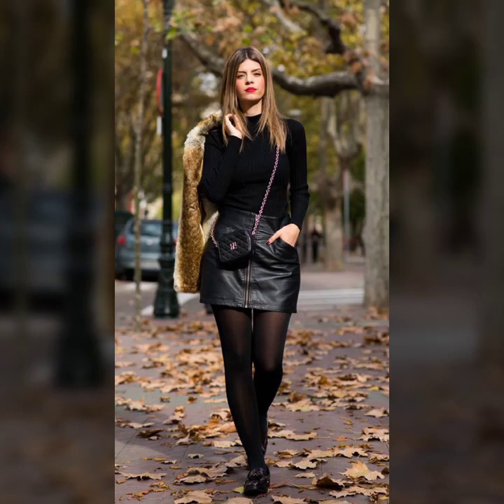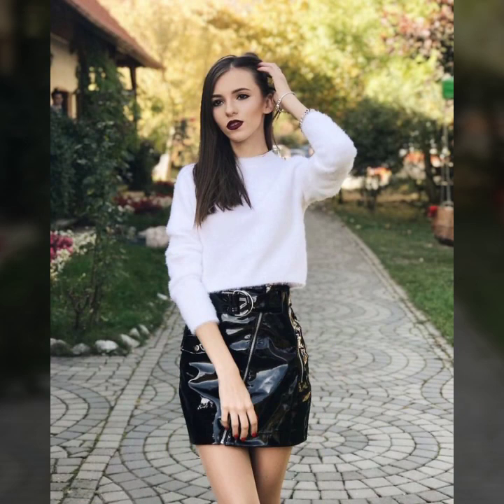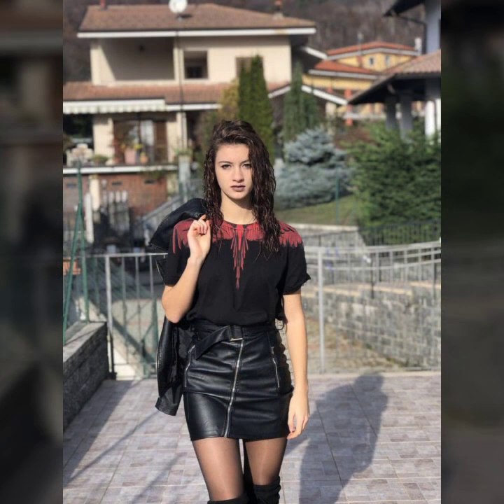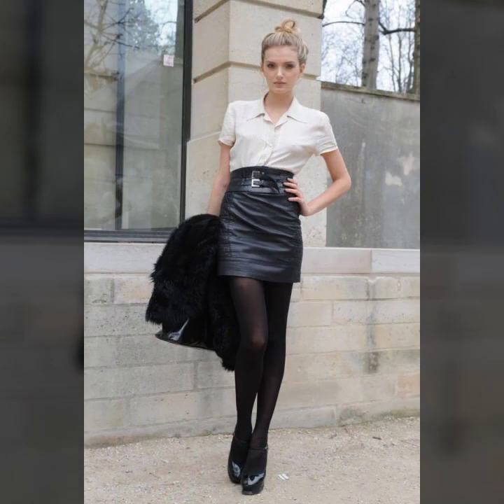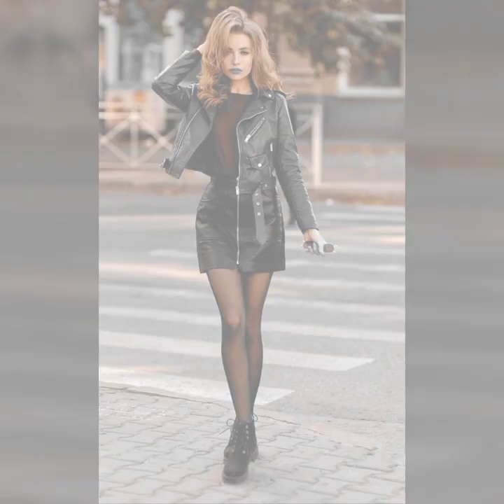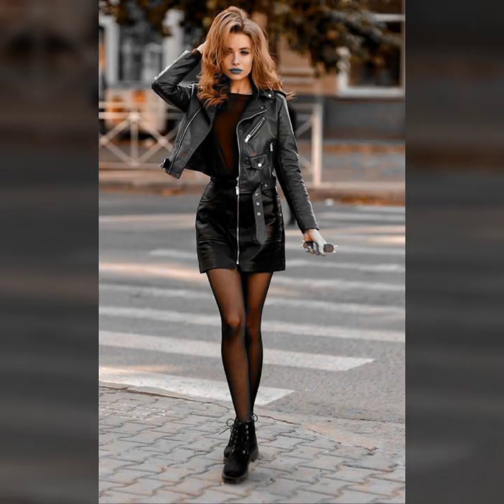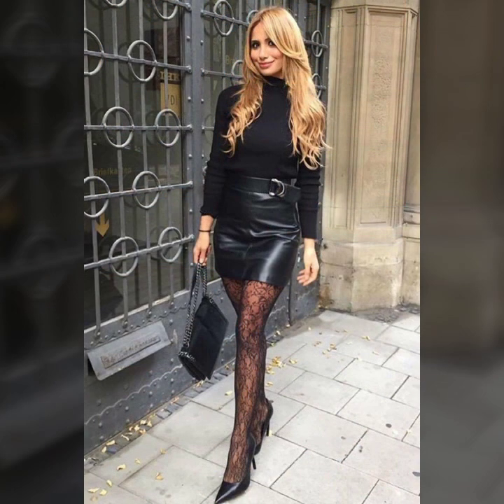Awesome & Cool Trendy Office Wear Leather Mini Skirt Outfit Design